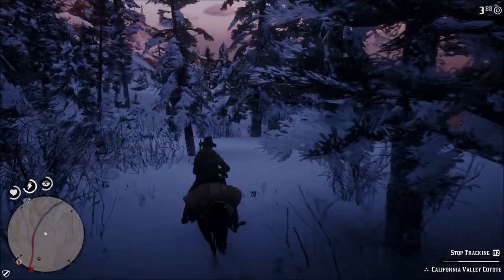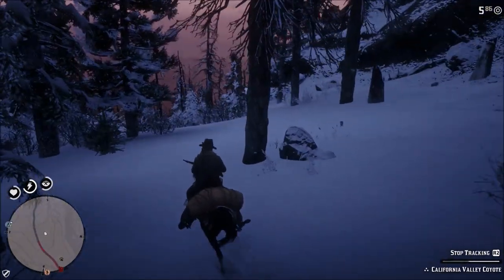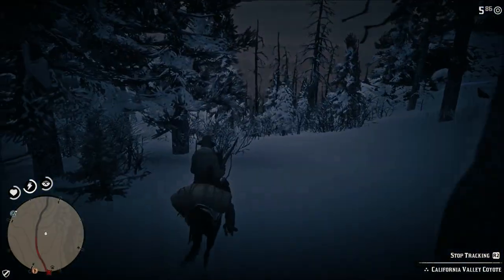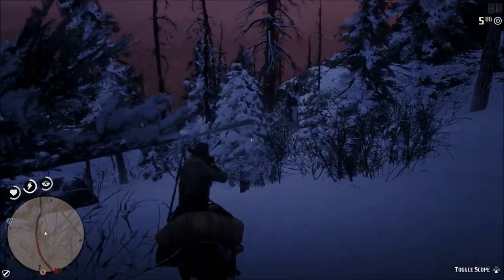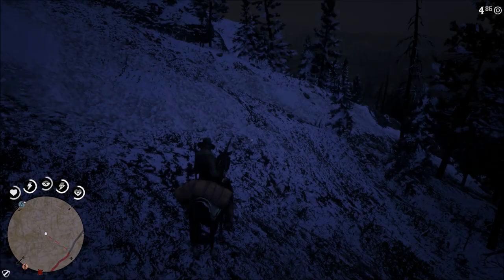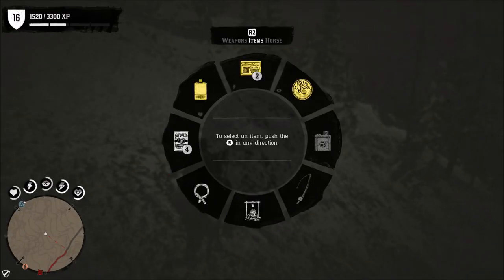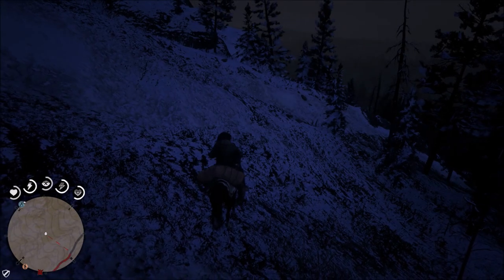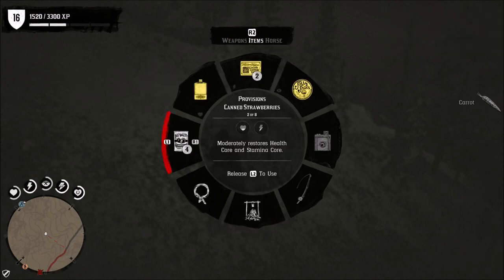New This Week In Red Dead Online | Weekly Update 9-24-19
We got our weekly update today and it was another week of new items events and free aim series.